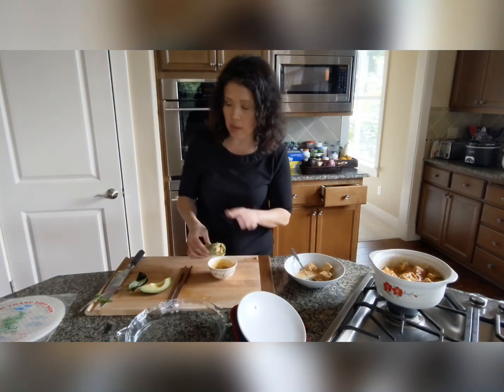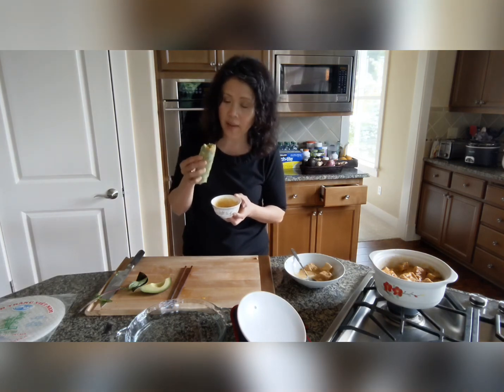How to cook Tofu and Taro Curry in a Claypot - tasty tofu recipes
You will love this red curry tofu and taro dish cooked in Claypot.  The claypot makes the taro and tofu taste so much better.

Rice paper rolls:
You will love this low carbs option - Slice the curry tofu into thin pieces.  Cut mango and avocado.  Place a large lettuce leaf in the center of the moist rice paper.  Add mango, avocado and sliced curry tofu on top of the green leaf, roll and enjoy.

The other option is to serve the curry tofu and taro over white rice.

Recipe:

One package of tofu

1/2 of a large taro cut into cubes

One package of Thai red curry paste

One tablespoon of the Vietnamese curry powder

One tablespoon of palm sugar or regular sugar

One can of coconut milk

2 tbsp of cooking oil

1/2 can of the Coco Rico soda

Simmer for 20 minutes

My name is Kim and I am the rice paper lady.  Rice paper by itself it's not tasty.  But do you add raw crunchy vegetables, delicious filings and an awesome dipping sauce you got yourself one tasty rice paper roll.  If you are looking for creative ways to eat vegetables and an added bonus very low car option compare to rice, bread, or pasta you will love the rice paper option.

For every dish that I'm making I will show an option to serve dish using rice paper.

Would love to hear from you If you find the rice paper option useful.

I have lost over 10 pounds in the past few months eating three meals and snacks in between. The weight loss might seem very little but I was not overweight to begin with.  Eating fresh herbs, raw vegetables and using rice paper has totally changed my life and brought back my health, energy and vitality! The journey all started during Covid-19.  I was restricted to my home and the only place I can go is to the grocery store.  I read an blog written by Andrea Nguyen about rice paper rolls and started to buy all different brands of rice paper at the Asian market.  Every day I tested out  new ways to eat my veggies, herbs and protein using the different kind of rice paper.  I feel better and the excess weights came off!

I have always love eating rice paper wraps but Andrea's website inspired me to change, take action to improve my health and life.  Thank you Andrea!